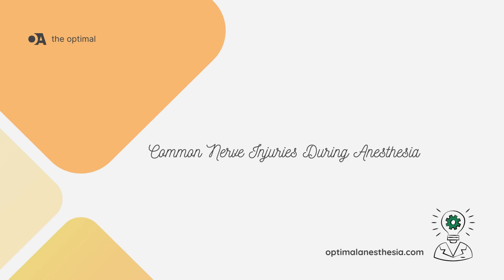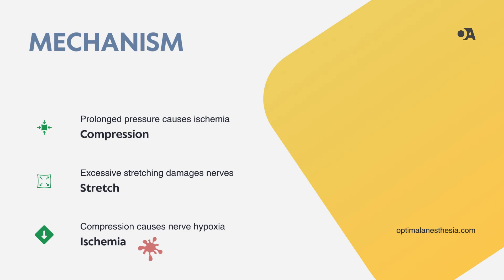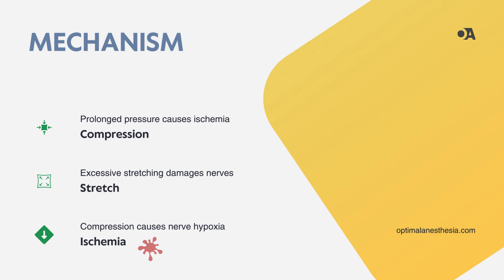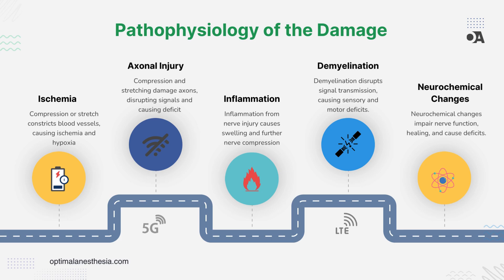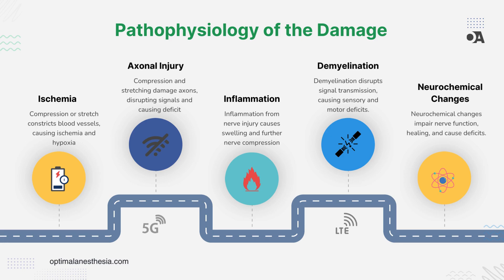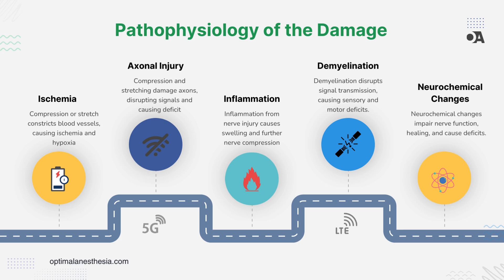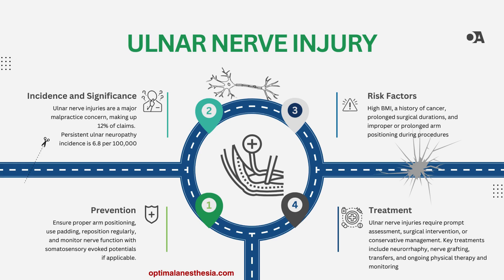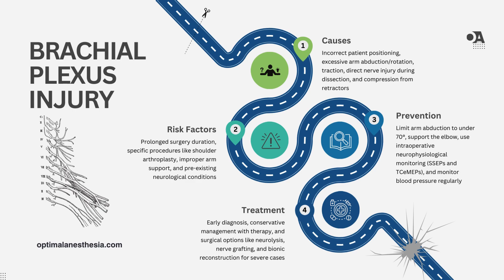Common Nerve Injuries encountered in Anesthesia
In this video, we delve into the critical topic of nerve injuries during anesthesia, focusing on the ulnar nerve, brachial plexus, and common peroneal nerve injuries. Understanding these injuries is essential for any anesthesiologist, as they can significantly impact patient outcomes and recovery.

🔬 In This Video:
- Incidence: Learn about the frequency of these nerve injuries and their implications.
-Mechanisms and Pathophysiology: Discover the underlying causes and physiological changes associated with nerve injuries.
-Ulnar Nerve Injury: Explore the risk factors, common procedures associated with these injuries, and best practices for prevention and management.
- **Brachial Plexus Injury:** Understand the impact of various surgical procedures and strategies to avoid injury.
- **Common Peroneal Nerve Injury:** Get insights into high-risk surgeries and effective prevention methods.

🌟 Why Watch?
This comprehensive overview provides valuable information for anesthesiologists, surgeons, and medical professionals involved in perioperative care. Whether you're a seasoned practitioner or just starting, understanding these injuries and their management is crucial for improving patient safety and outcomes.